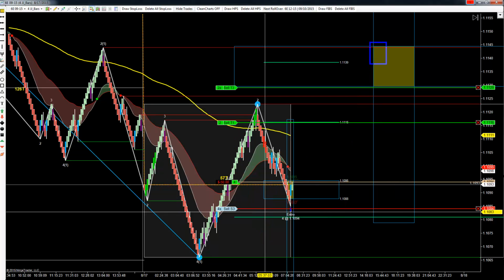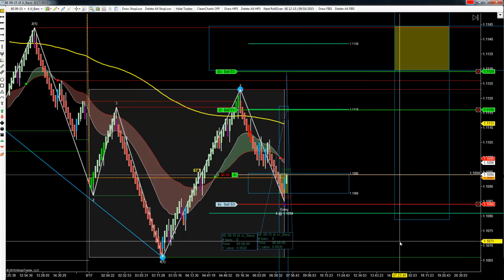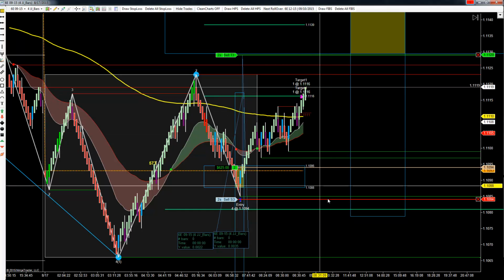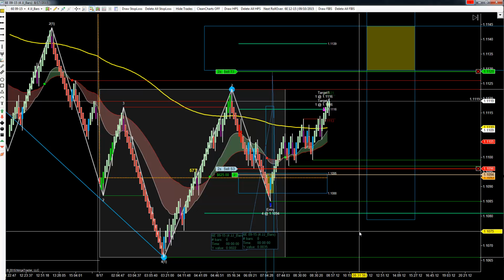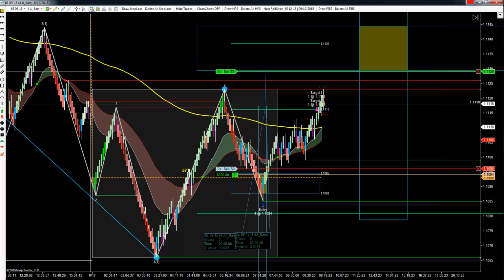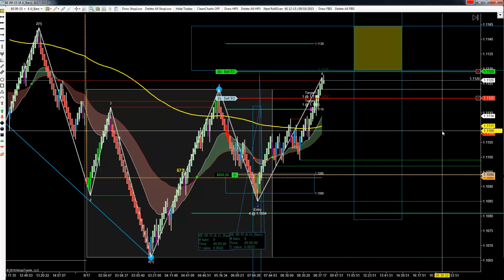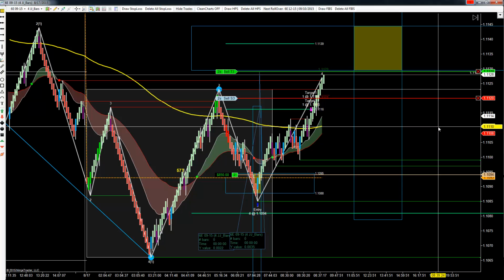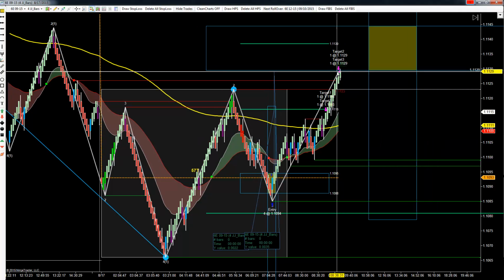WAVE Pattern Selling the Euro Currency Futures; SchoolOfTrade.com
Buying the WAVE Pattern Long this morning gave us a solid 114 ticks right back up in to huge resistance this morning!

In today's video we see the Euro forming a counter trend WAVE Pattern Long going into a HUGE bear WAVE short.

This gave us an opportunity to buy the quick move higher to get the sellers filled for a gorgeous $1,425 of profit!

WAVE Patterns can be used in all kinds of ways and this is a great example of that. There is a HUGE selling WAVE going back down with a perfect smaller WAVE Long going into the area that the sellers are going to want to get in. You could even take both if you felt so inclined!